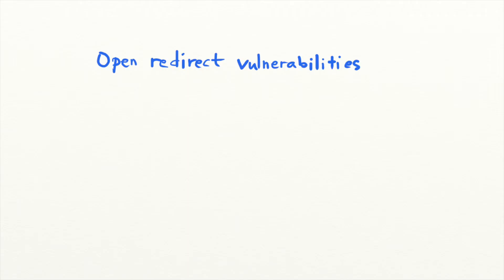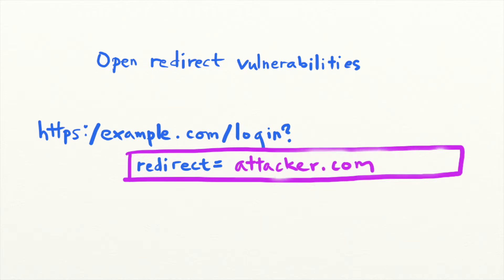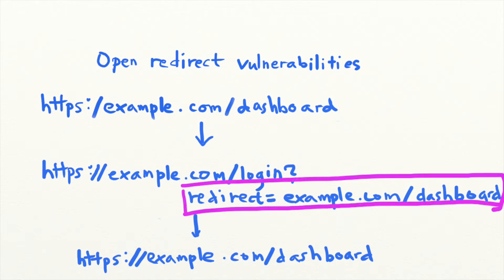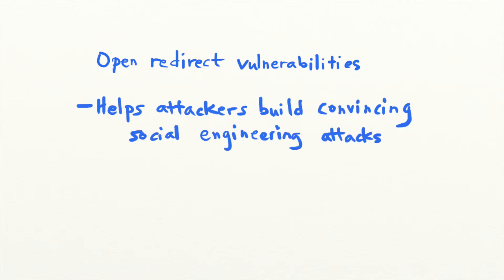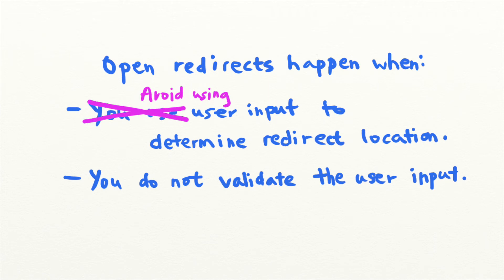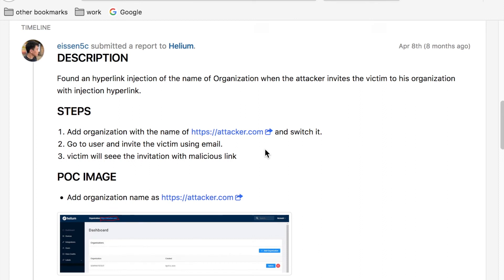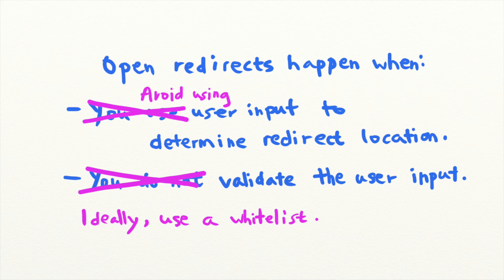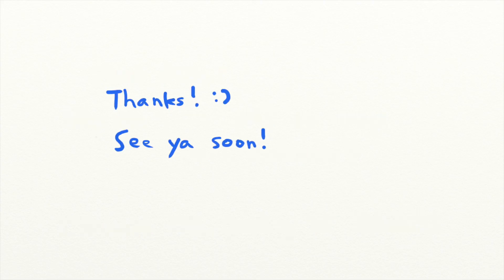How to Prevent Open Redirects in your Applications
Open redirects are super common. Most of the time, they are low severity vulnerabilities. But if you use OAuth, open redirects can compromise the entire authentication system of your site! Today, let's talk about how to prevent open redirects in your applications.